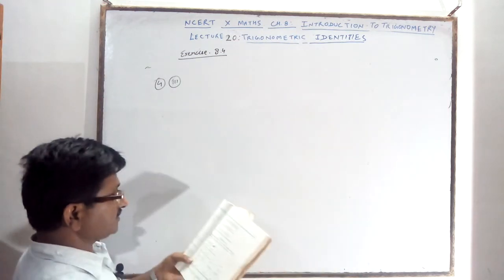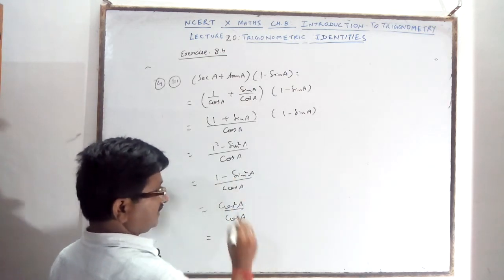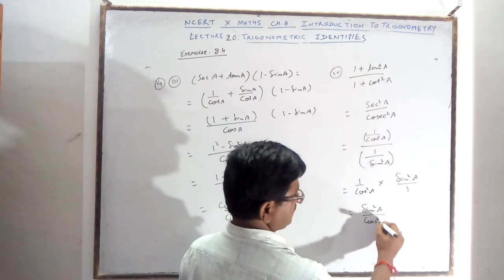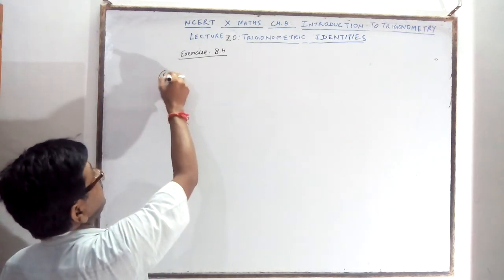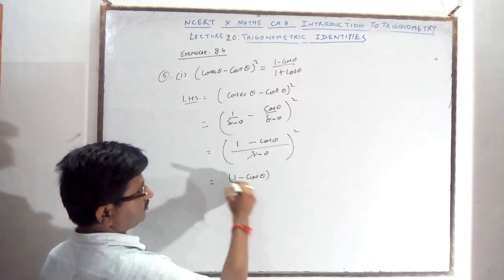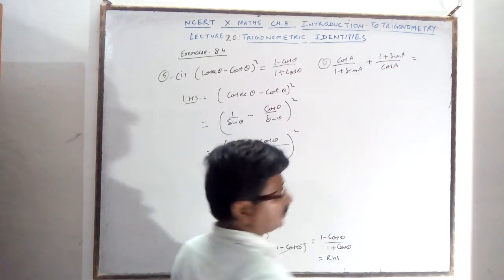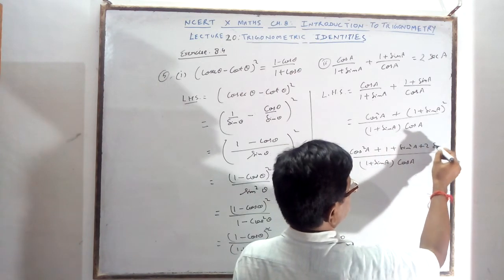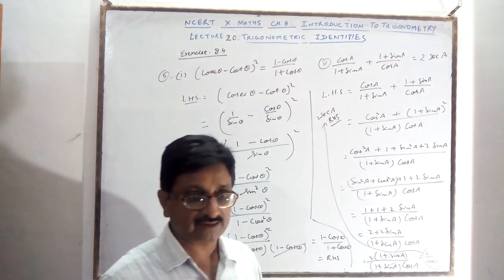NCERT X MATHS CH:8*LECTURE 20*INTRODUCTION TO TRIGONOMETRY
Cont.Exercise 8.4( 4-iii,iv, 5-i,ii)